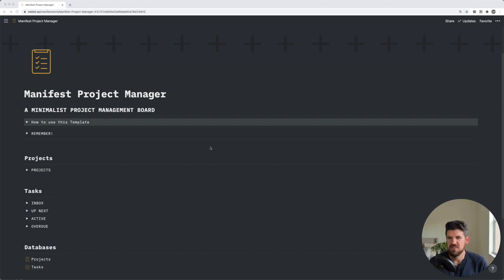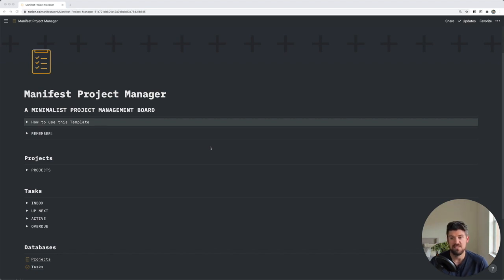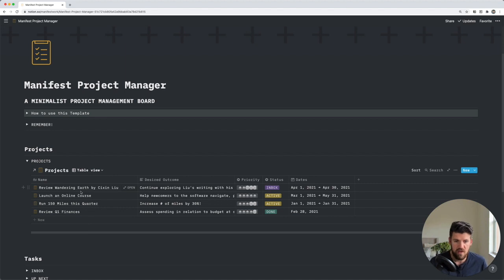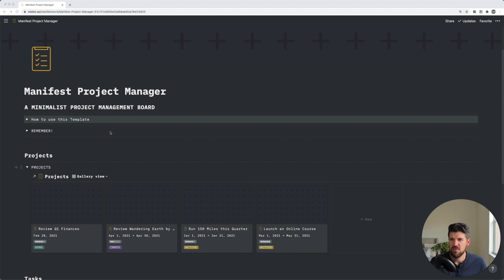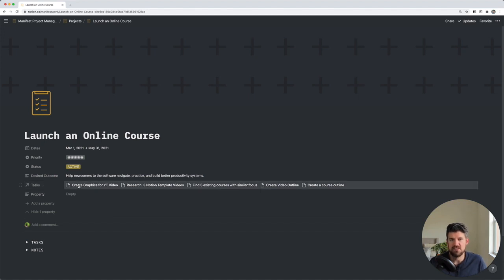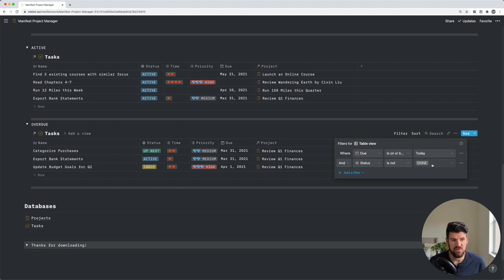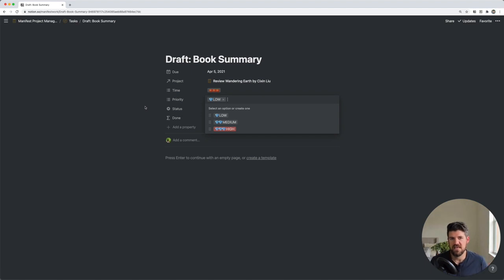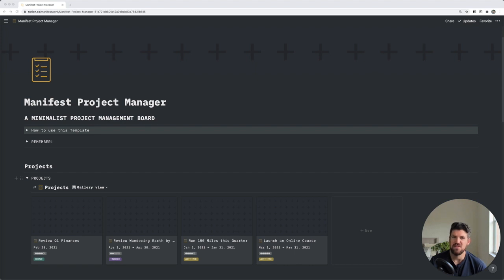Build a Notion Project Management Board in 5 Minutes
Sometimes, you just need a simple, straightforward dashboard to track projects and associated tasks. I tried to make this under 5 minutes but didn't quite get there 🤦🏻‍♂️.

Manifest OS
ps. I'm relaunching Manifest OS very soon, sign up to be the first to know!